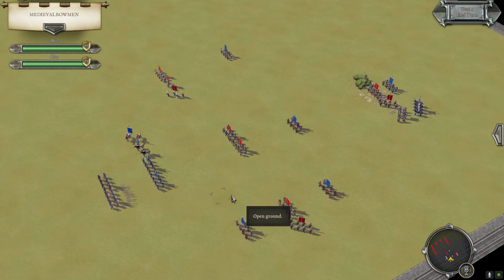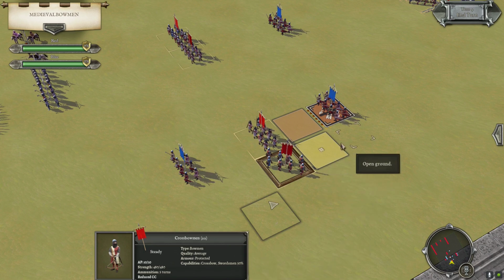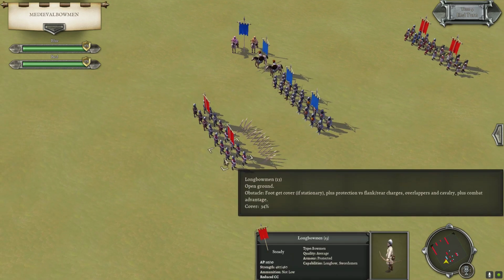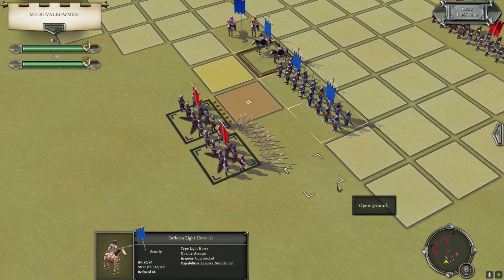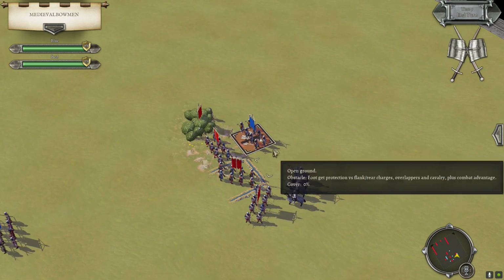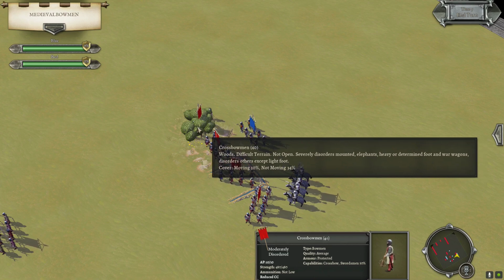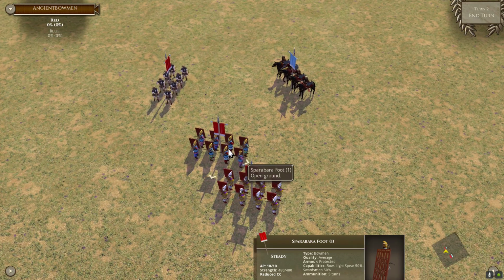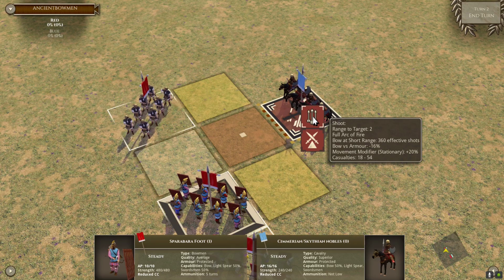Field of Glory: A Guide to Bowmen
A brief guide to non light massed missile troops